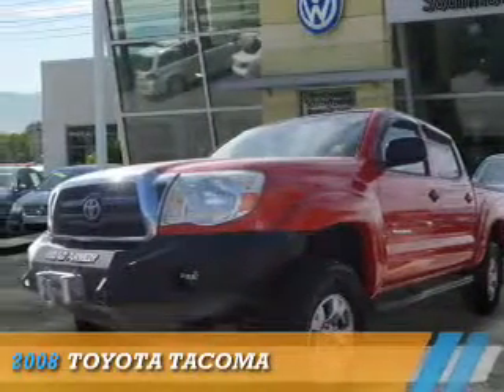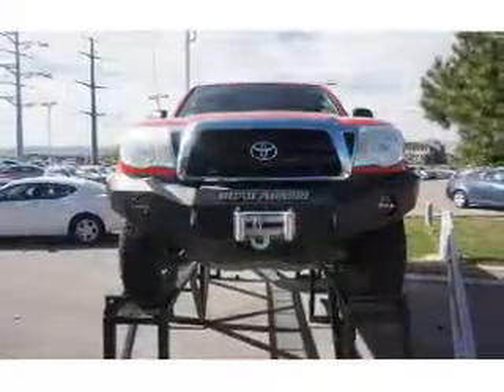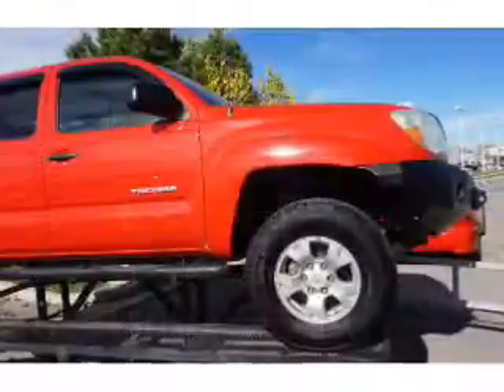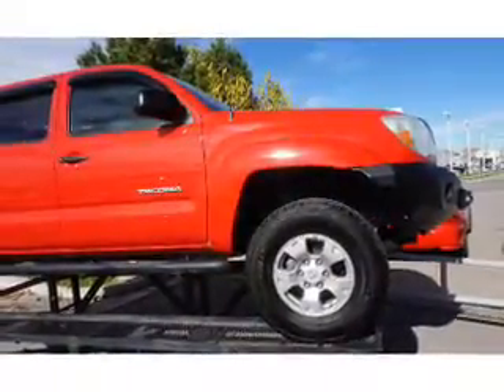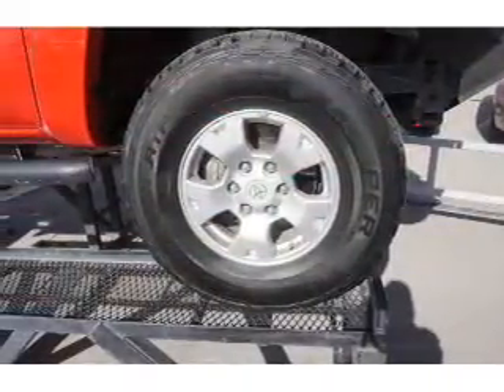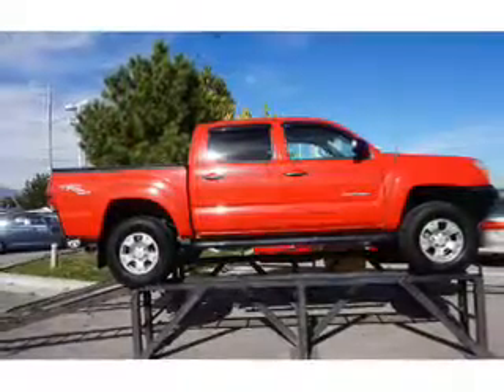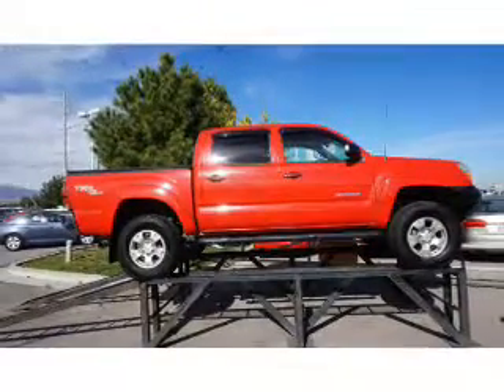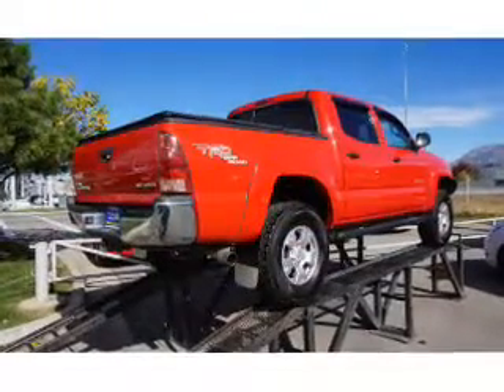2008 Toyota Tacoma 75541A - Sandy UT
Phone:
Year: 2008
Make: Toyota
Model: Tacoma
Trim:
Engine: 4.0 liter 6 cylinder 4WD
Transmission: Automatic
Color: Red
Mileage: 70098
Address:
VIN:3TMLU42N38M017580